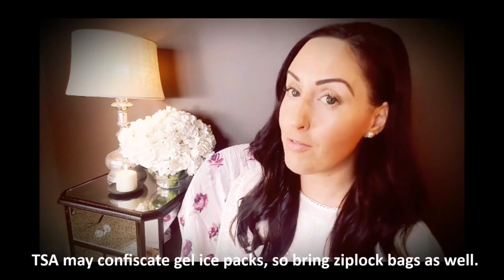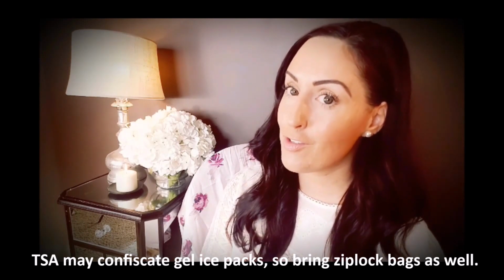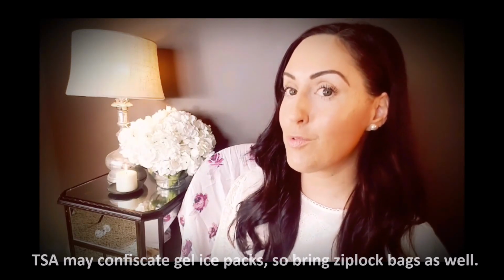Chiropractor Eagan MN | How to Protect Your Spine (Back/Neck) When You Travel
Dr. Kristin, Eagan - MN Chiropractor, talks about practical tips to protect your spine while you travel this holiday season. Cornerstone Family Chiropractic